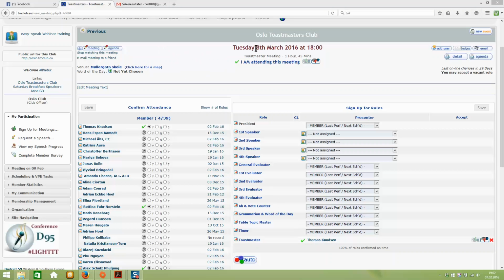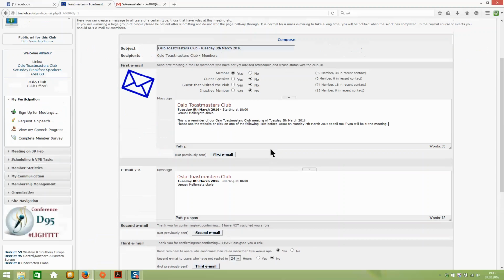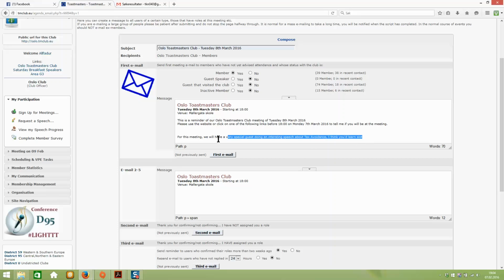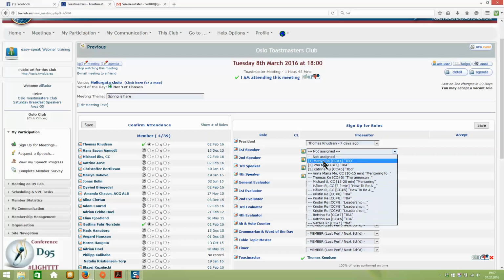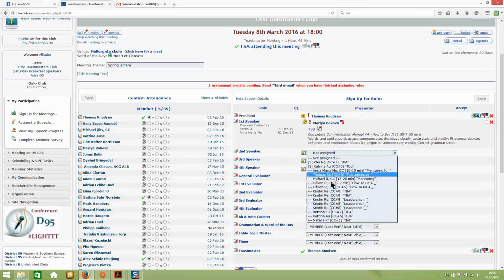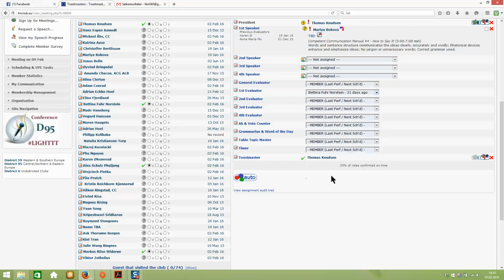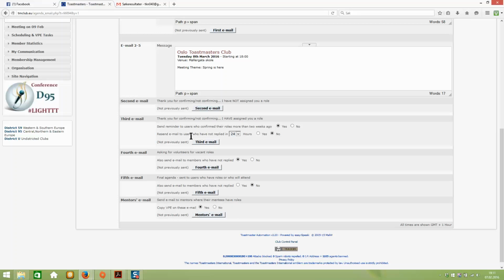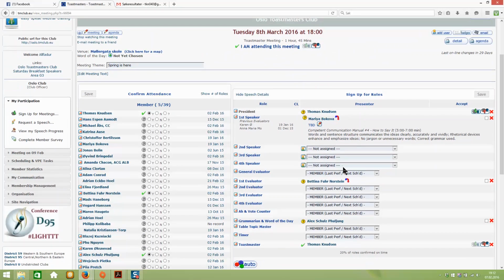Using easy speak as Toastmaster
This is a video tutorial of the actions you should take in easy speak as a Toastmaster. Note that it only explains how to use easy speak, and not how to do the role at the meeting.